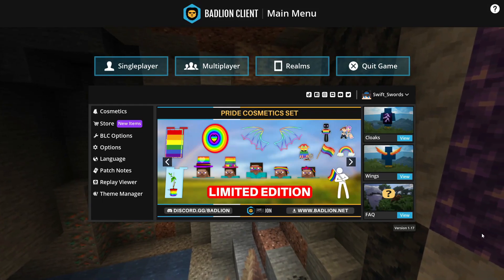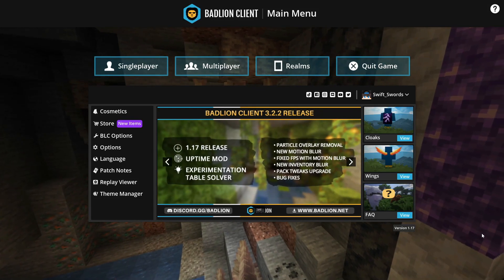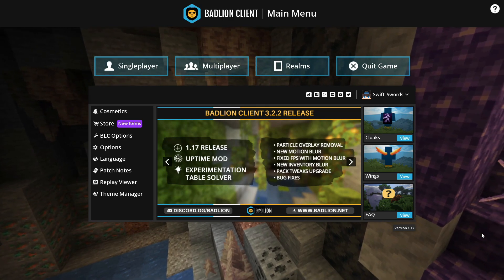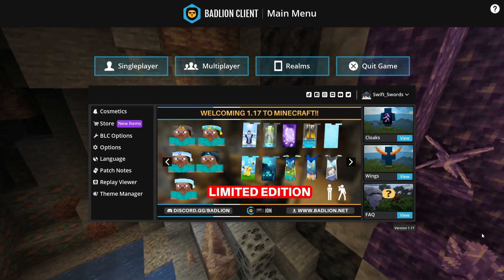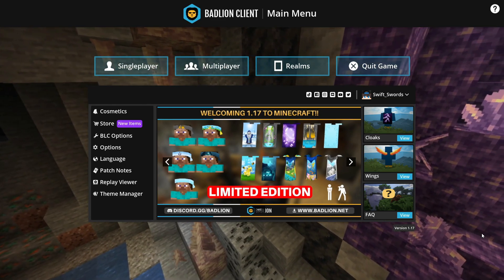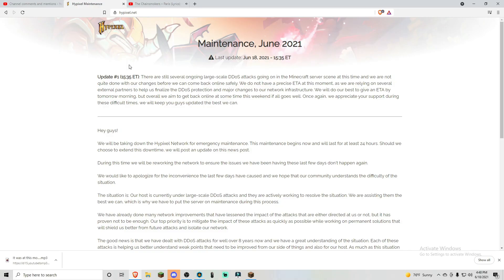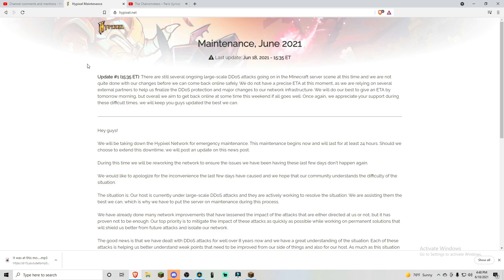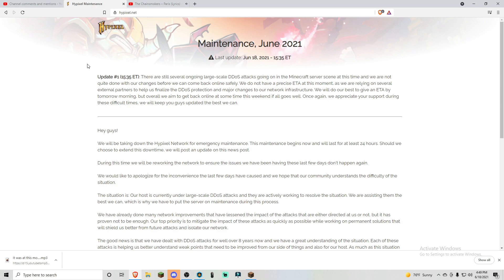Hypixel Maintenance (UPDATE)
This video I will be going over when Hypixel will be back online watch to see what Hypixel says about when the update will be out and when i think they will be out.